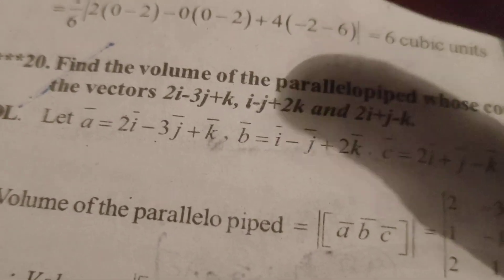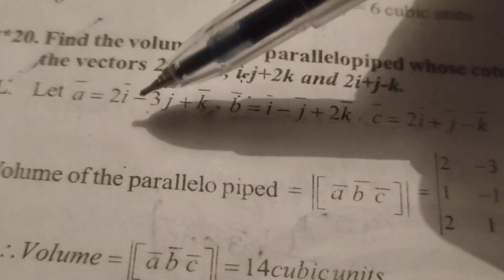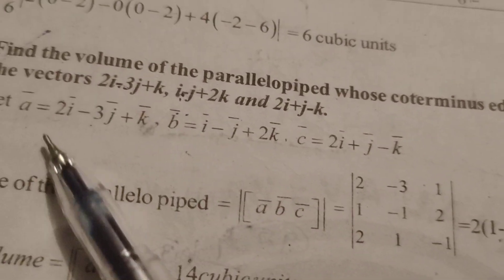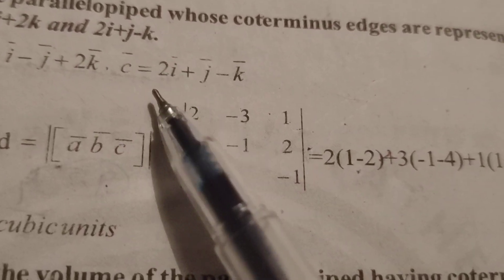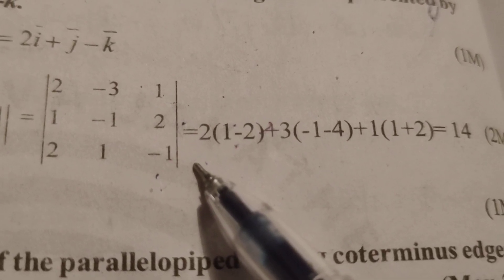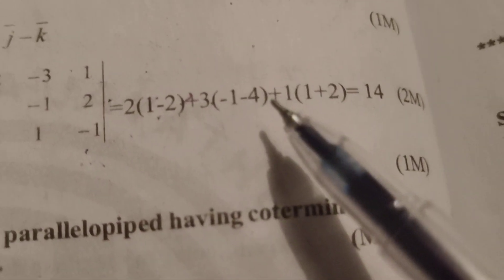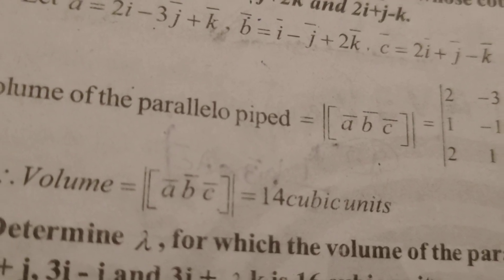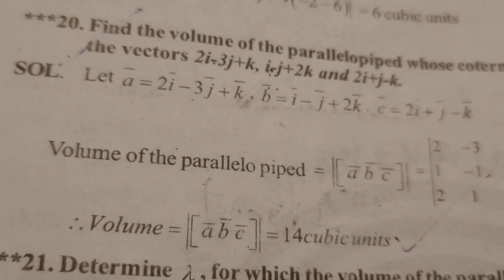Find out volume of parllelopiped